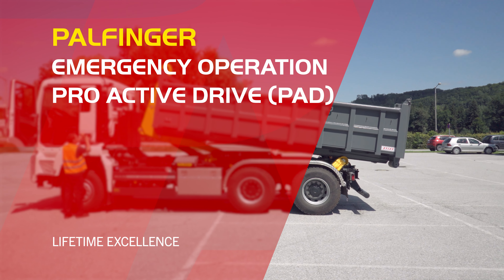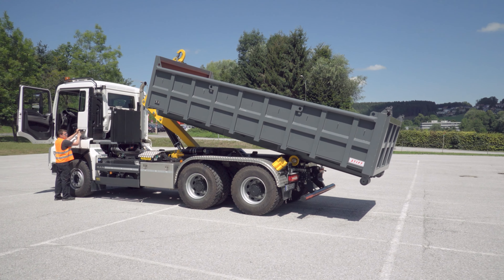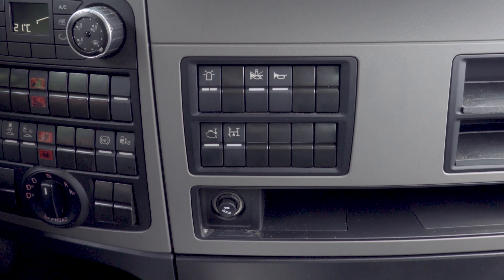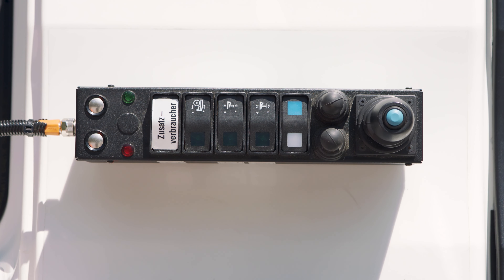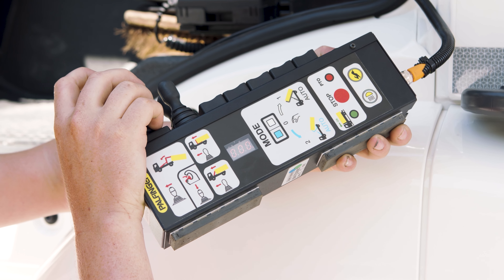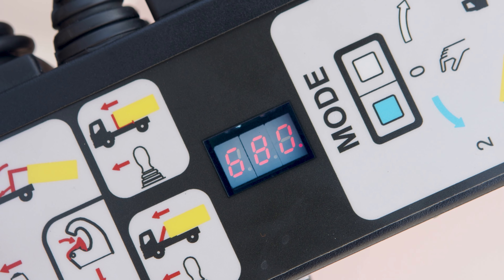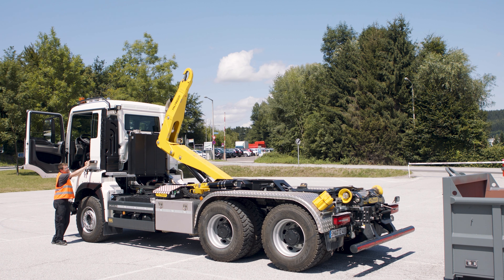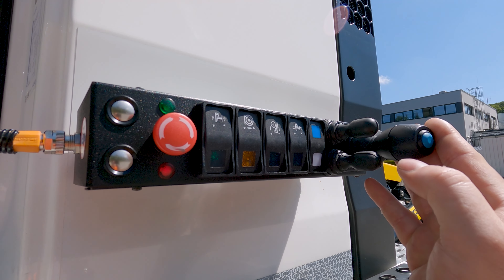PALFINGER Service - 1400 Emergency operation Pro Active Drive (PAD) (EN)